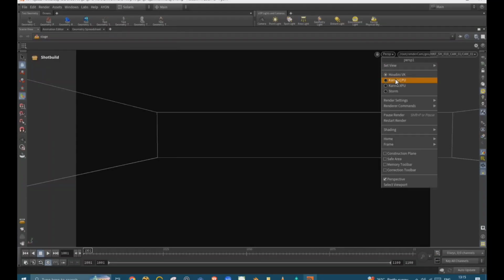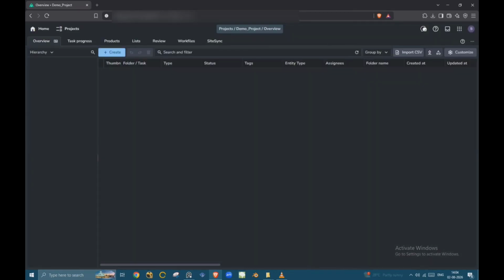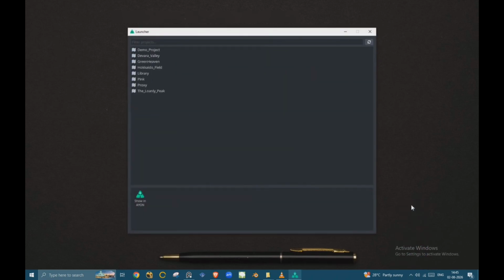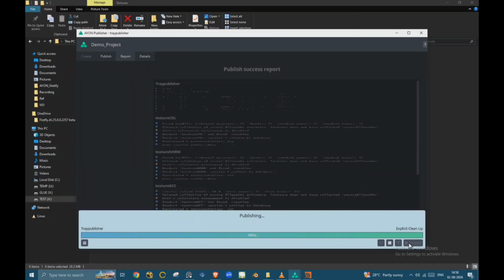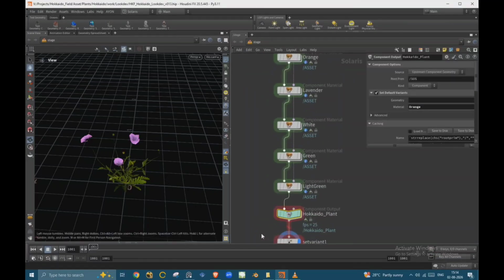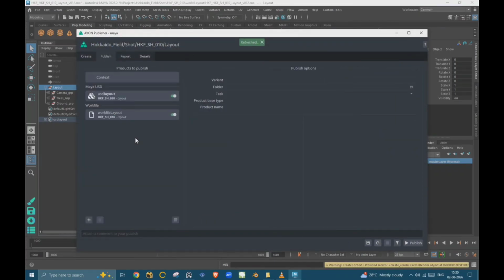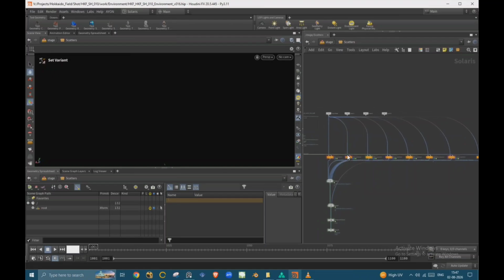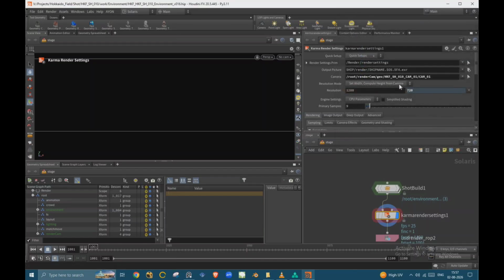VFX Environment Pipeline using AYON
🚀 In this video, I demonstrate a production-style Environment Workflow using the AYON Pipeline in Houdini.
You'll learn about: • Environment asset management • Automatic MaterialX (MTLX) texturing using custom nodes • A custom Shot Build node for automatic scene assembly and version management • Publishing workflow • A streamlined production pipeline from asset creation to final render
If you're an Environment Artist, Houdini Artist, or Pipeline TD, this workflow may help you build more efficient and scalable production pipelines.